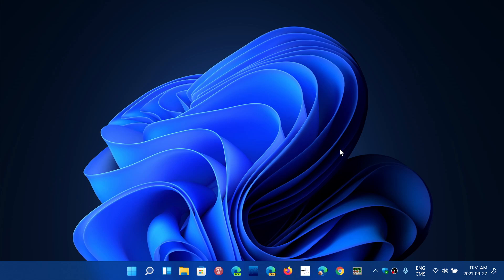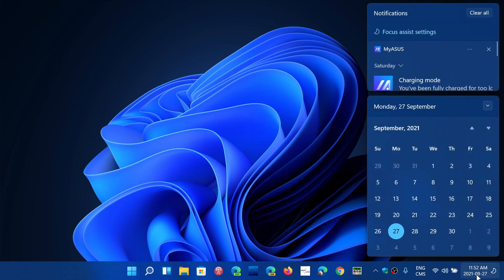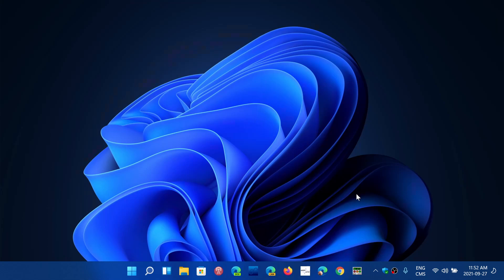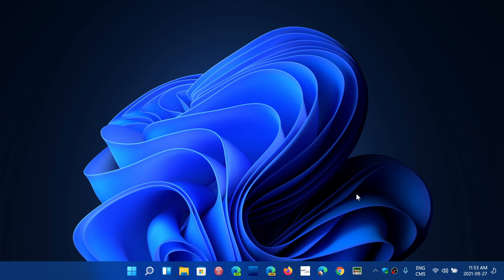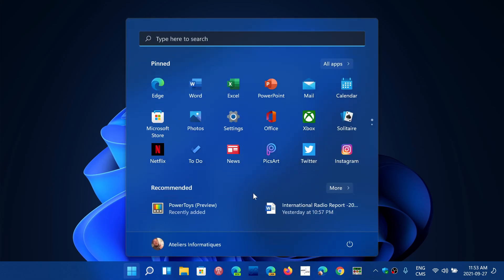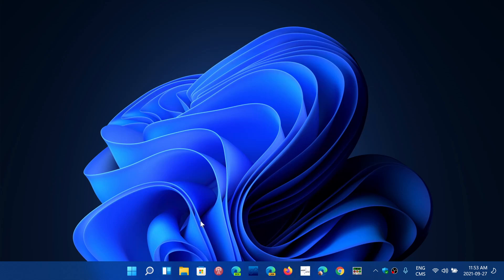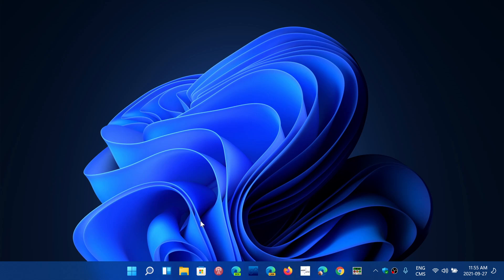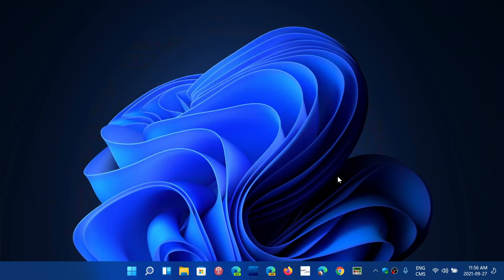Windows 11 How to prepare for the Upgrade or Clean Install when it arrives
The basics of how it will arrive and what you can do to prepare for the upgrade